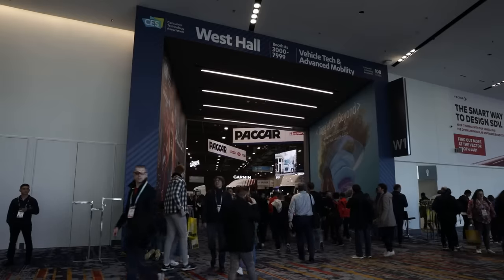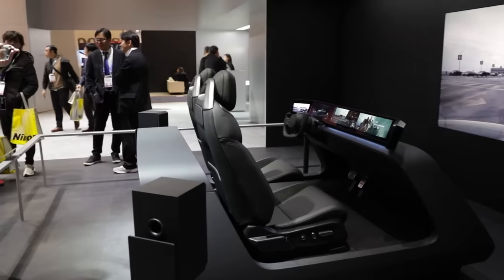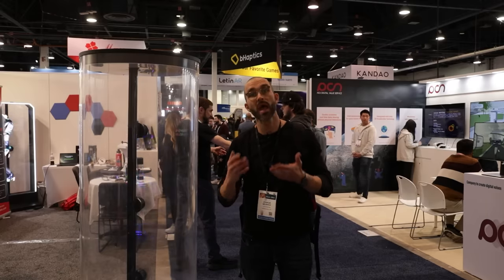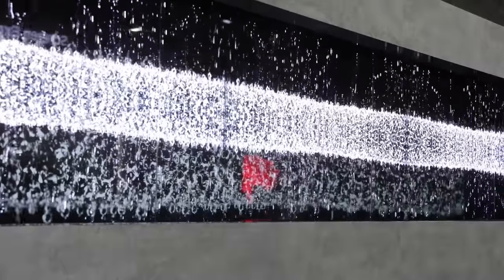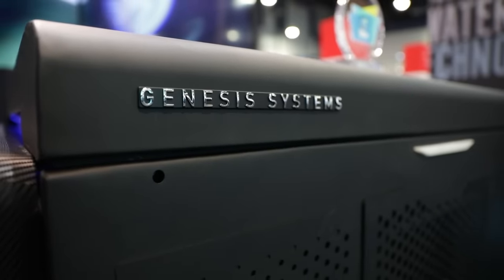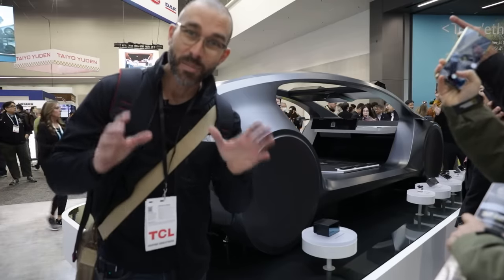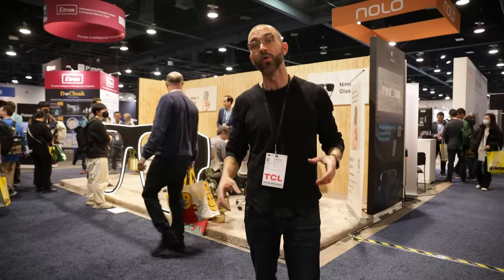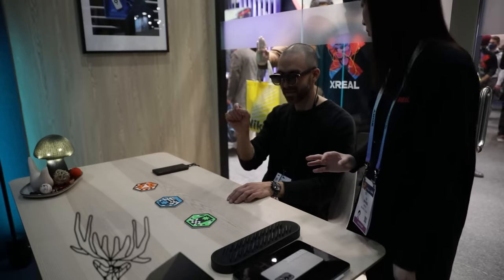7 Coolest Tech We Saw at CES 2024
Check out the 7 coolest tech products we saw at CES 2024! If you're a tech lover, you won't want to miss this video!

//Timestamps//
0:00 - Intro
0:31 - Afeela (Sony Honda Mobility)
1:43 - Brelyon Ultra Reality
2:44 - Samsung Transparent MicroLED & Neo QLED 8K
3:35 - Genesis Systems WaterCube
4:07 - LG Innotek
4:47 - Nimo Planet World's first Spatial Computer
5:40 - Xreal Air 2 pro & Air 2 Ultra

We are a news outlet with a YouTube channel that posts cybersecurity & tech news videos daily. Our foremost concern is the safety and security of our viewers around the world. We remain vigilant on the issue of hacking and will provide updates as they become available. A number of our investigations and reports have been featured by industry-related publications and global news leaders like Forbes, PC mag, and Techradar.